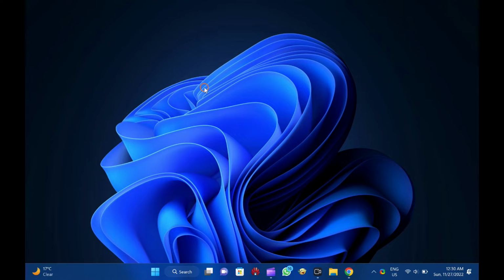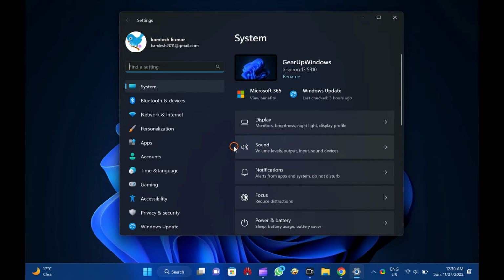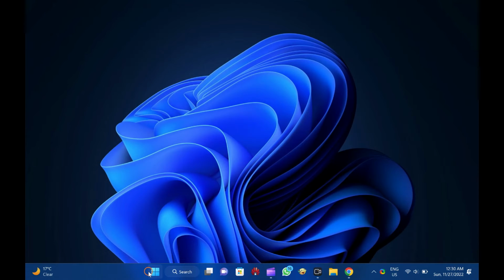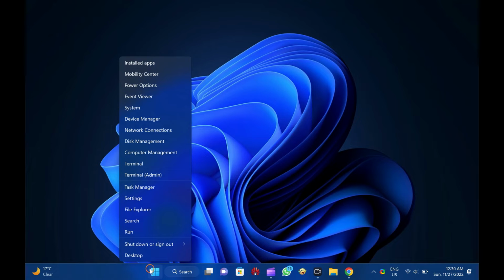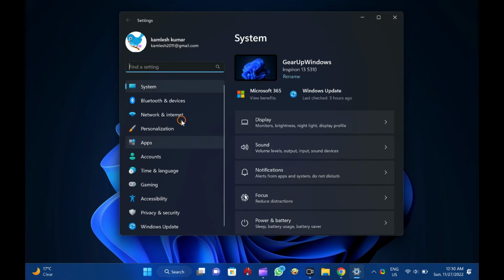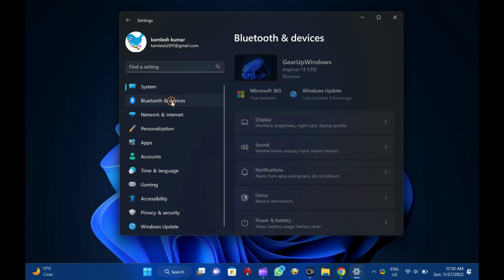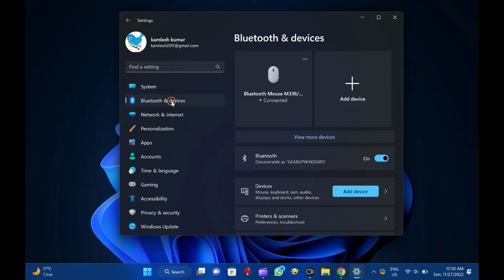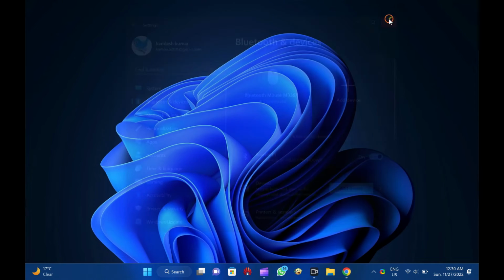How to Enable or Disable Bluetooth on Windows 11 | GearUpWindows Tutorial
How to Enable or Disable Bluetooth on Windows 11?

All modern computers and laptops are equipped with Bluetooth and WiFi. Bluetooth is old connectivity technology, but it is still part of almost all smartphones and laptops. Over the years, it has become more popular as you can find Bluetooth on new-gen computers and smartphones. Not only computers, laptops, and smartphones are lashed with Bluetooth; you can find it on speakers and headphones too.

Bluetooth eliminates the need for messy wires, and you can easily connect with Bluetooth-enabled devices with a few mouse clicks on Windows 11. On Windows 11, you can turn on or off Bluetooth using the built-in Settings app.

To enable Bluetooth on Windows 11, first, open the Settings app by pressing Windows + I keys altogether.

Alternatively, to launch the Settings app, right-click on the Start button and select Settings in the menu.

Then, click on the Bluetooth & devices category from the left side pane in the Settings app.

On the right side of it, turn the toggle switch to the On position to enable Bluetooth on your Windows 11 machine.

How to Turn Off Bluetooth on Windows 11?

To disable Bluetooth on Windows 11, first, open the Settings app by pressing Windows + I keys altogether.

Alternatively, to launch the Settings app, right-click the Start button and select Settings in the menu.

On the right side of it, turn the toggle switch to the Off position to disable Bluetooth on your Windows 11 PC.

Chapters

00:00 Intro
00:50 How to Turn On Bluetooth on Windows 11?
01:22 How to Turn Off Bluetooth on Windows 11?